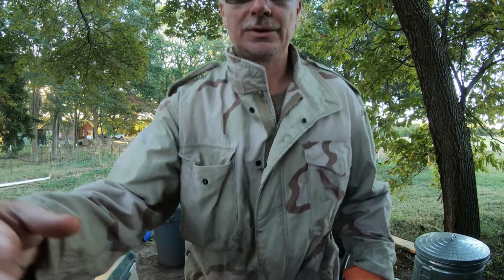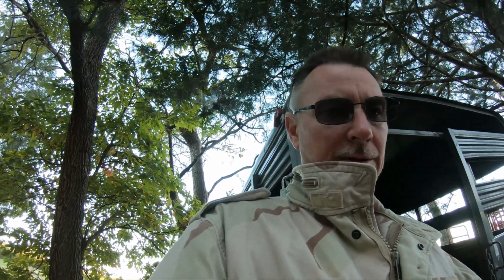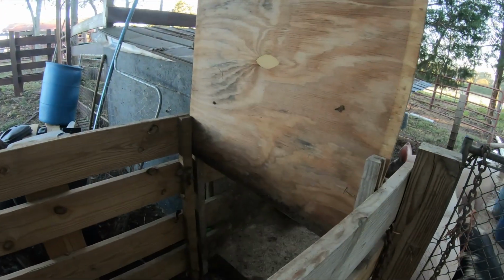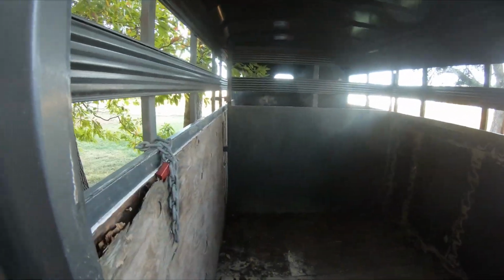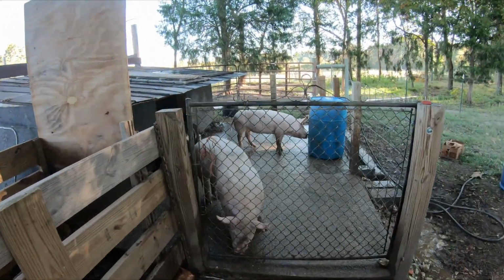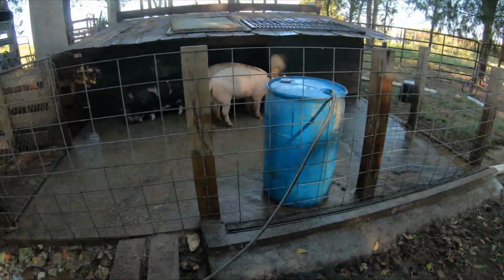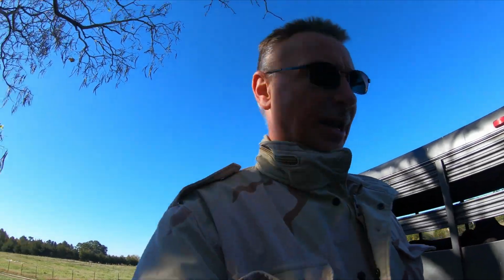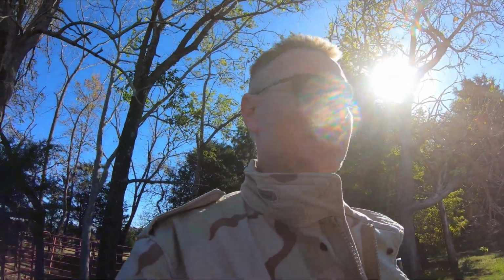First Time Loading Pigs